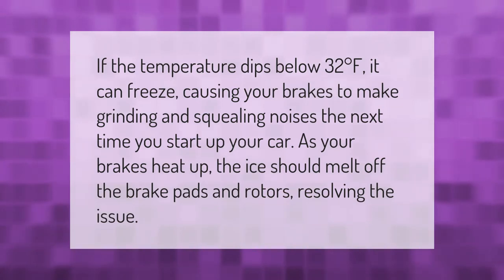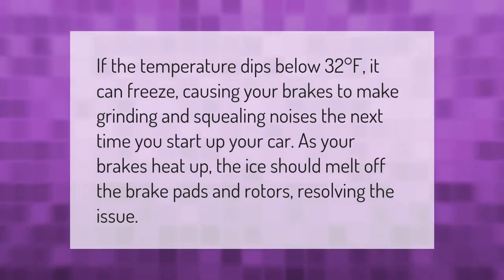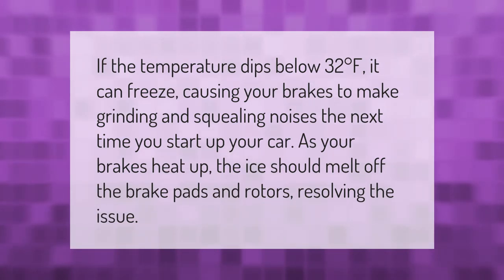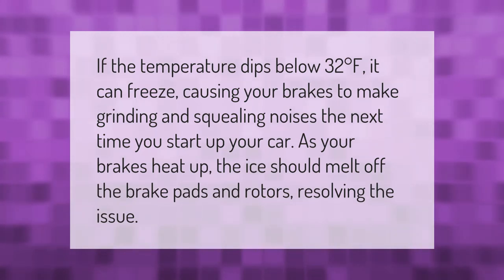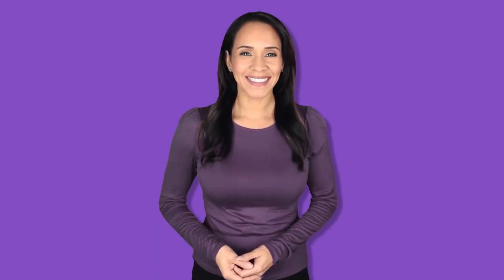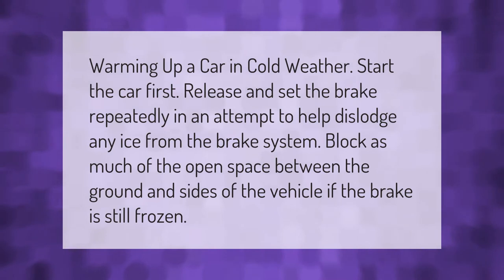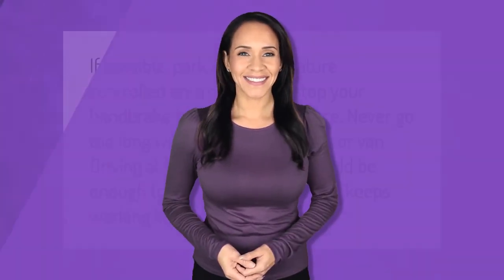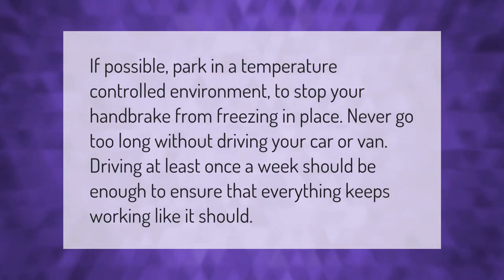Can brakes freeze up in cold weather?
00:00 - Can brakes freeze up in cold weather?
00:35 - How do I unfreeze my brakes?
01:03 - How do I stop my handbrake from freezing?

Laura S. Harris (2021, February 20.) Can brakes freeze up in cold weather?
    AskAbout.video/articles/Can-brakes-freeze-up-in-cold-weather-223192